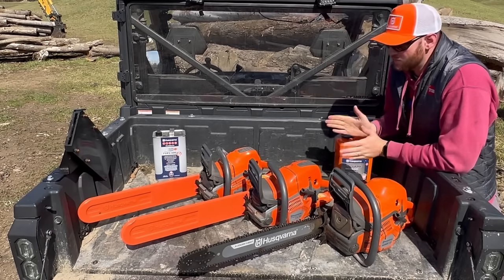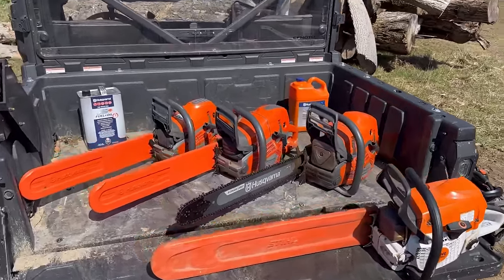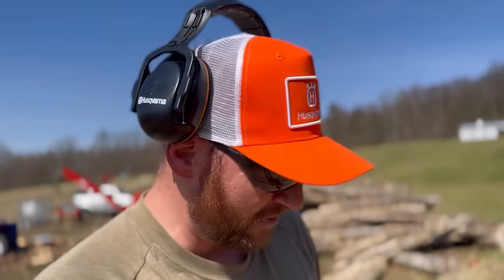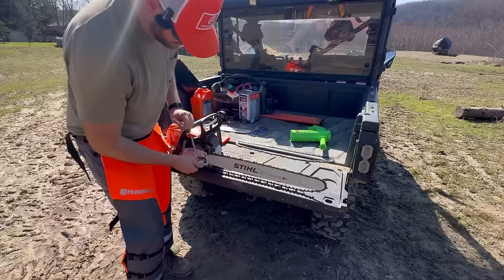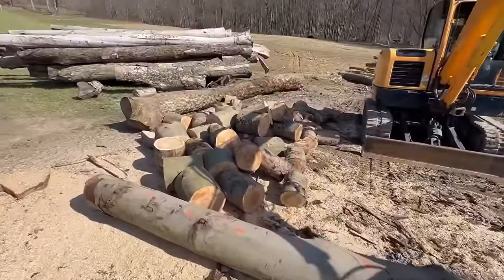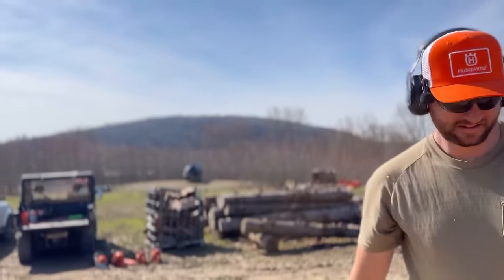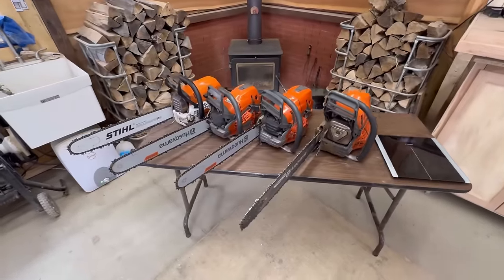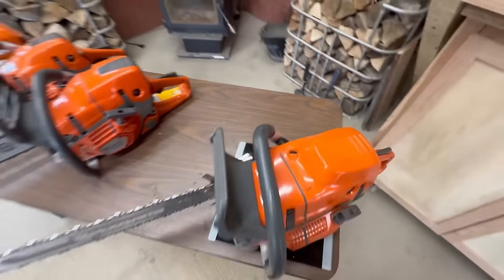Stihl vs Husqvarna - Chainsaw Comparison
Today we’re trying out 3 new Husqvarna Chainsaws to see if we want to switch back to Husqvarna from Stihl